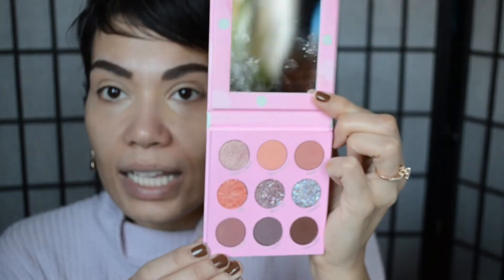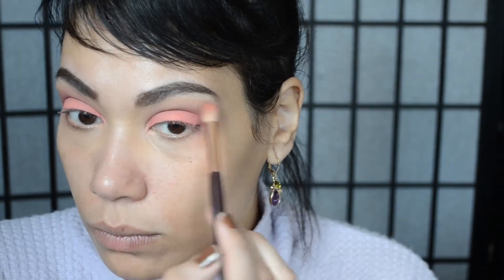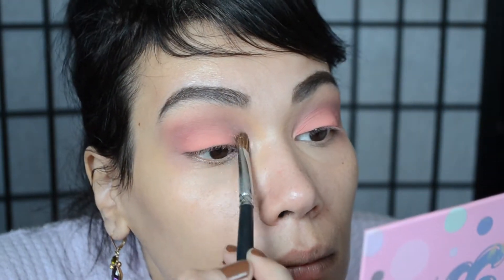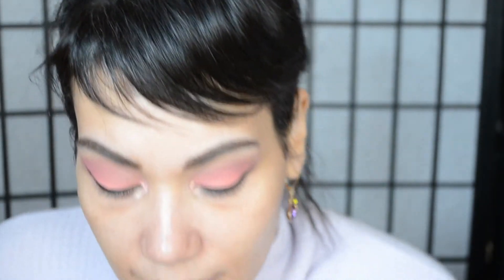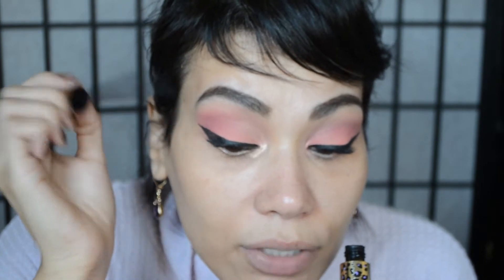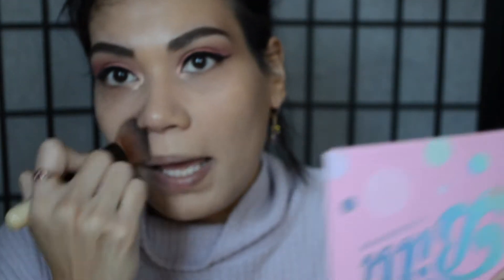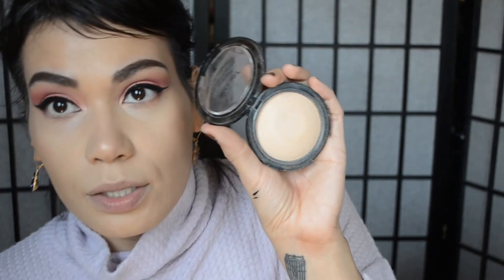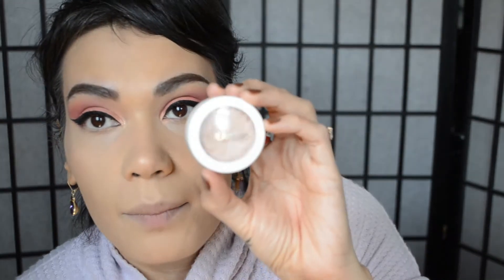Spring Makeup Look Using Colourpop Bitti Palette | Jani Maria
Hi Friends

Today I was feeling a little down because of what is happening in the world.  So I decided to make myself feel better I would play around with some of my makeup.  I played around with the ColourpopxBitti eyeshadow palette and I am obsessed with how the look came out.

EYES
Colourpop Bitti Palette

FACE
L’Oréal Infallible Foundation
L’Oréal Infallible Concealer
Farsali Jelly Beam in Rose Goals
Huda Beauty 3D Highlight Pink Edition
Colourpop Smoke n Whistles highlight
Wet N Wild Photofocus Powder
Wet N Wild Nudist Blush

LIP
KKW Beauty 4 Nude